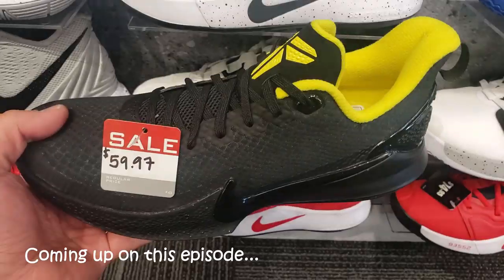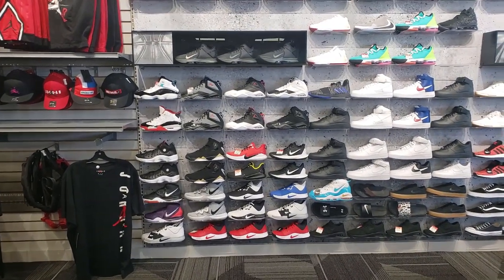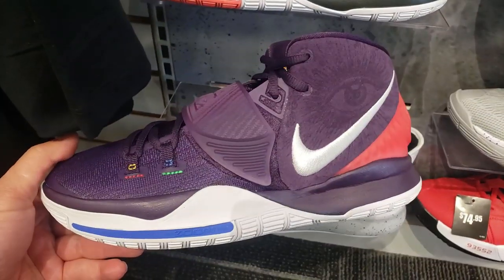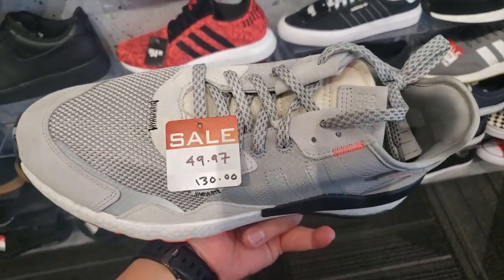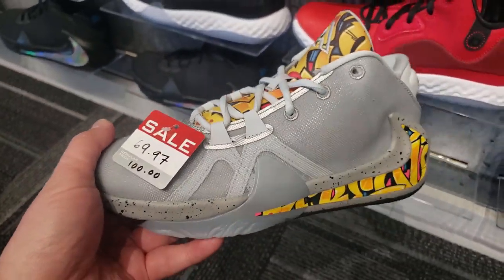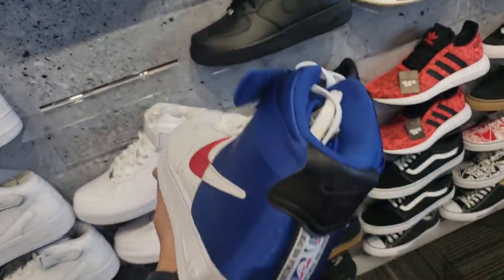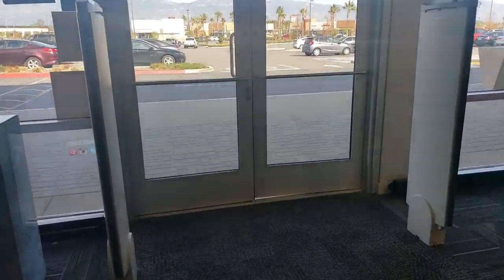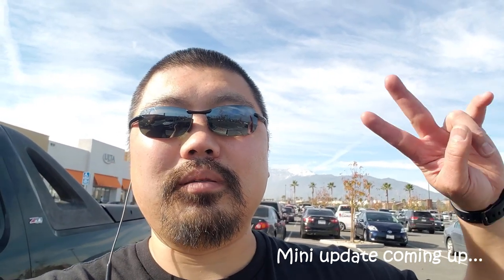First Ever Visit to Hibbett Sports! [Rialto]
I look for sneaker deals at Nike Outlets as well as other retail stores. I travel and cover all of the Southern California to look for sneaker deals and steals. I do try my best to post videos on a daily basis so there is always plenty to watch on my channel.
 I have over 150 videos for you all to enjoy.

Let me know what you thought where the best deals in this video.

Hibbett Sports Rialto
1175 W Renaissance Pkwy Suite 950